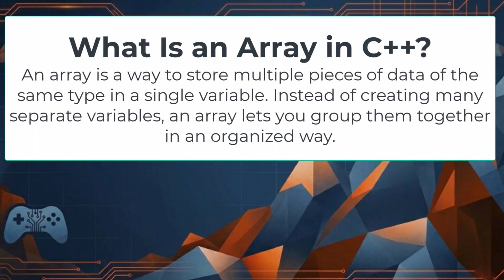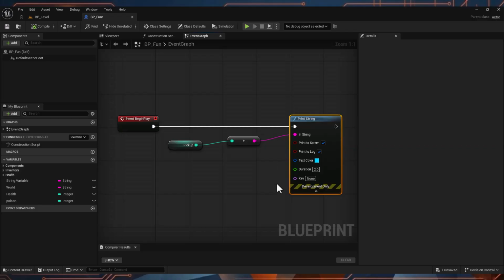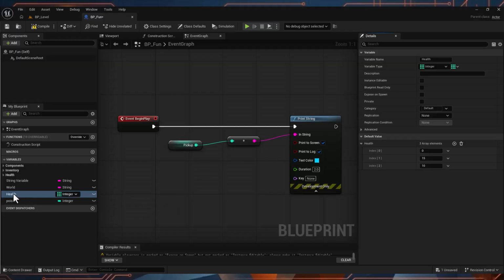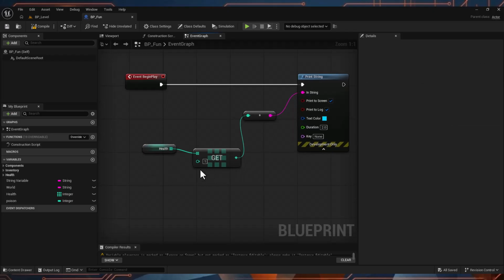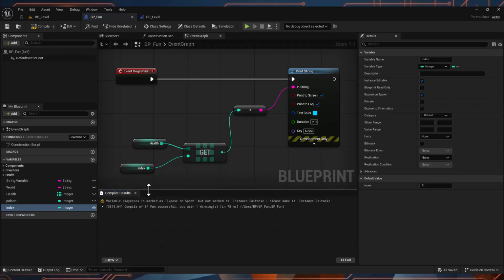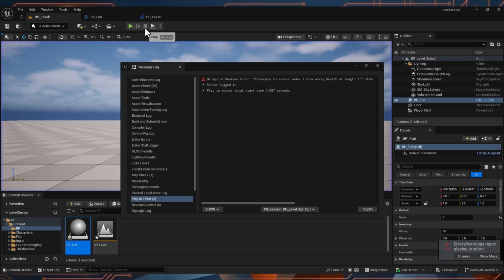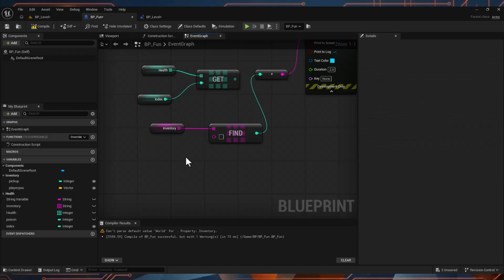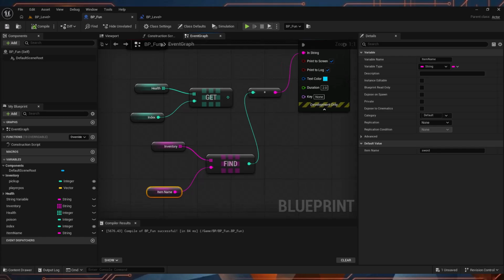08 Level Design Blueprints Arrays